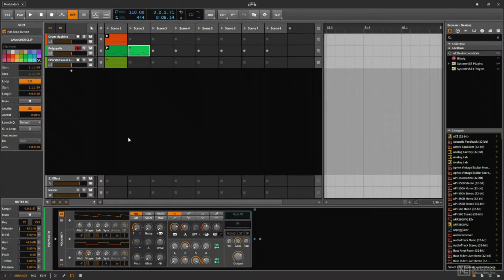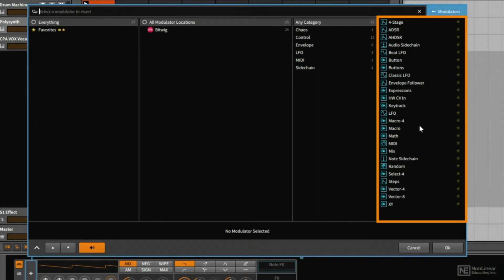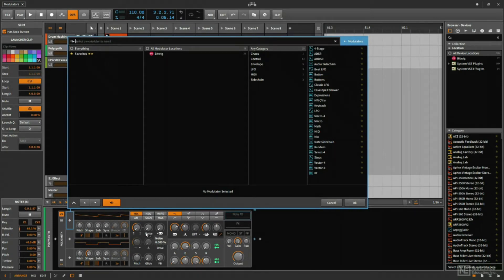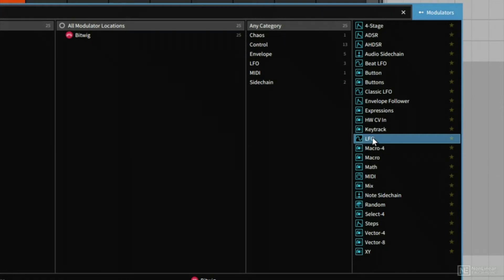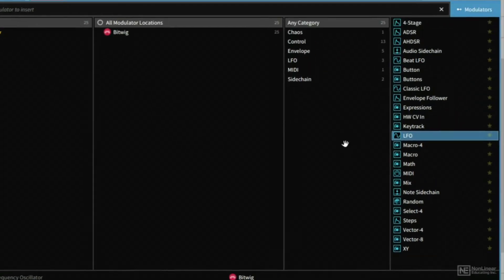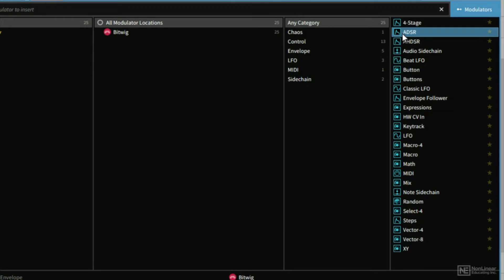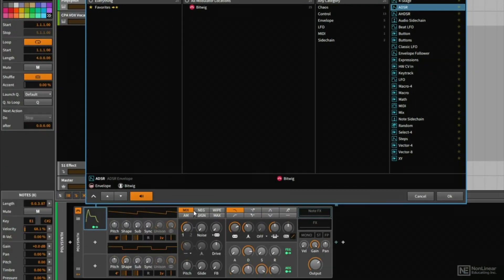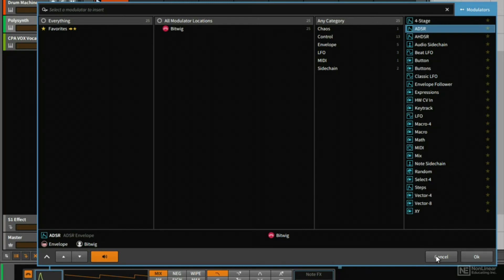The Modulators Explored Intro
The new Modulators in Bitwig Studio 2 make it one of the most powerful and flexible DAWs anywhere. In this exclusive 26-tutorial course, Bitwig Certified Pro Thavius Beck gives a detailed tour of these amazing new devices!

Imagine being able to automatically control any parameters of any devices, with an unlimited number of modulators … Well, now you can with Bitwig Studio 2! Instead of being stuck with the predefined LFOs and envelopes built into a synth or effect, Bitwig allows you to add automated movement to any parameters using any number of modulators. It’s like having an all-you-can-eat modulation buffet built right into your DAW! And in this 2-hour + course, Bitwig Certified Pro Thavius Beck takes you through all 25 new modulator devices introduced in Bitwig Studio 2.

Thavius starts with a detailed look at the Expression and Keytrack modulator devices. Using the Polysynth, he shows how to bring a simple sound alive by modulating its parameters with velocity, timbre, pressure, and more. He continues by explaining everything about envelopes, from the regular ADSR to the more intricate Envelope Follower.

After learning about all the different types of LFOs available, you discover how to add chaos in your music with the Random, Vector, Button, and Math modulator devices. And with Bitwig Studio 2, it’s even possible to modulate third-party plugins and MIDI devices—or if you want to go completely nuts, modulate modulators with other modulators—and Thavius shows you all that, too!

So join Bitwig Certified Pro Thavius Beck in this incredible modulation journey, and get ready for some serious modulation madness!